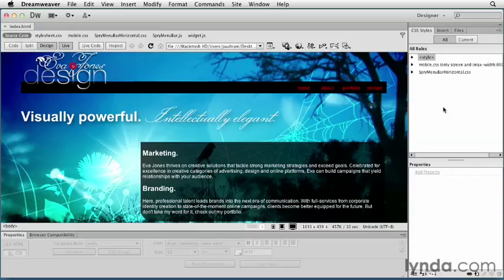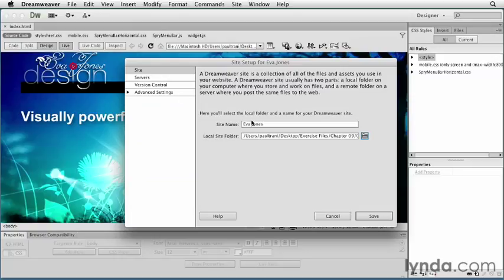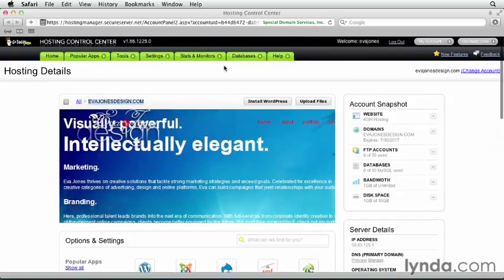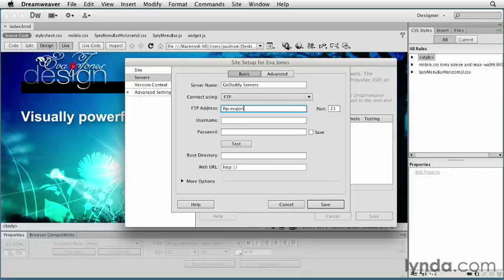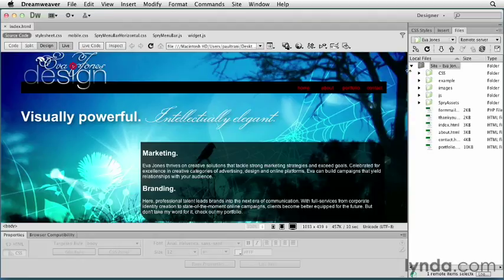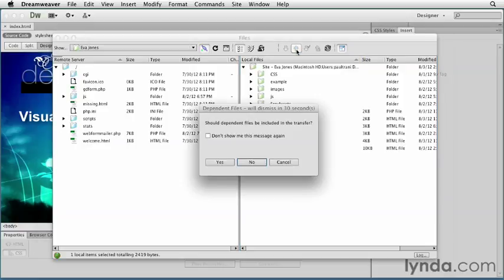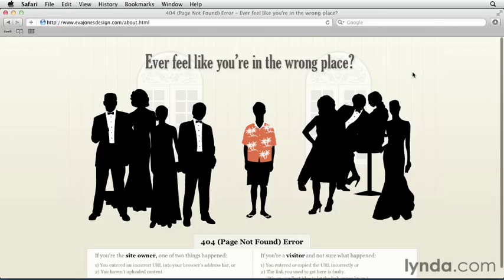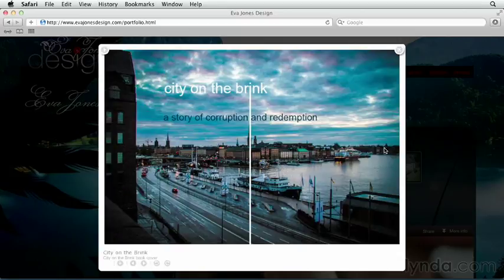100224 09 02 SC11 Uploading